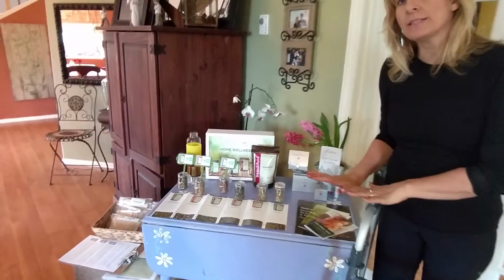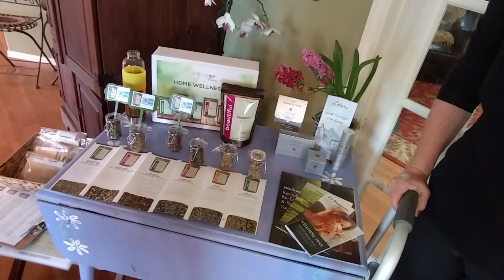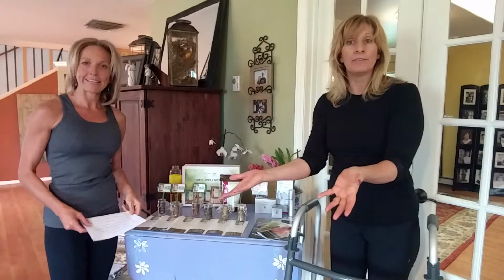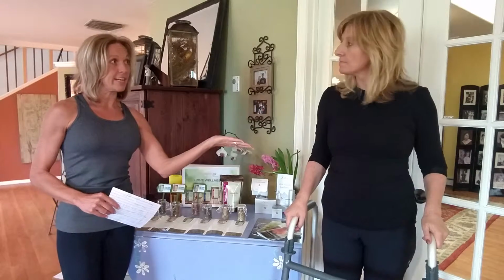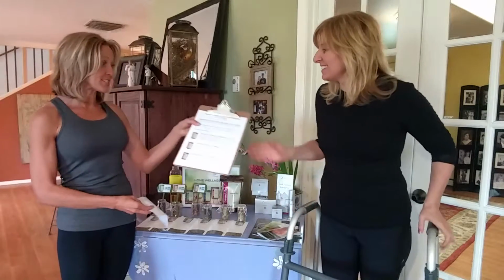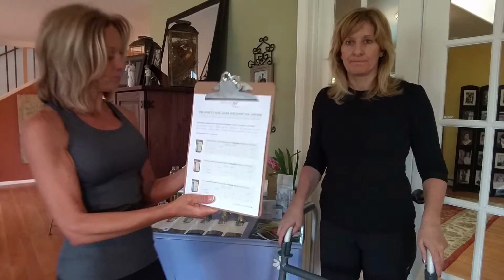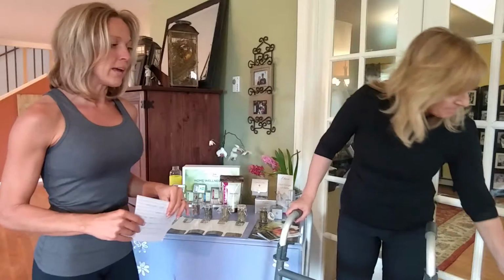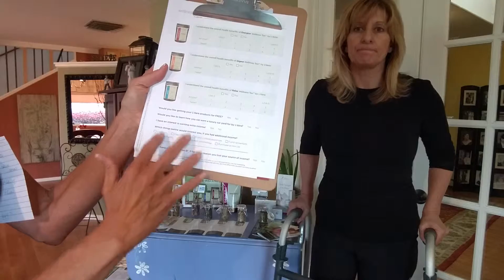"A Perfect 10 Step, 45 Minute, 1 Box Wellness Tea Tasting".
Nervous about hosting a Wellness Tea Tasting? Wondering what the set-up and structure should look like to maximize time and create the perfect "social selling" environment? Trying to figure out what's different about these "new & imporved" events?

All your questions are answered right here in this quick training video: "Your Perfect 10 Step, 45 Minute, 1 Box Wellness Tea Tasting".